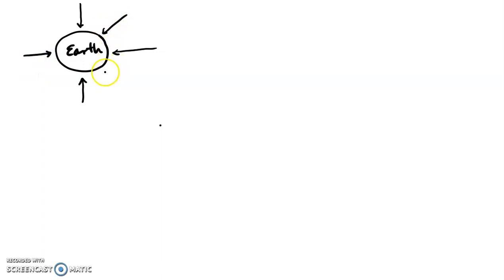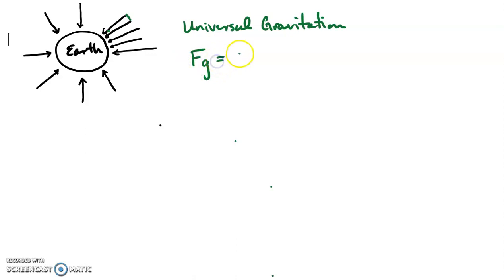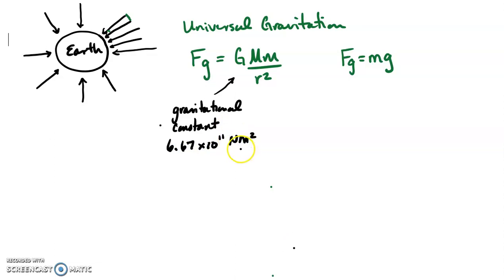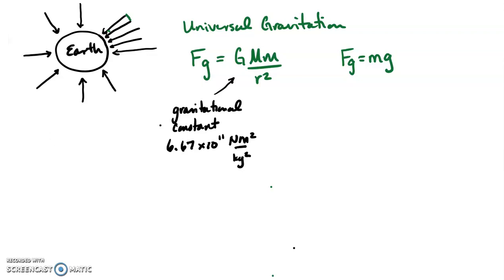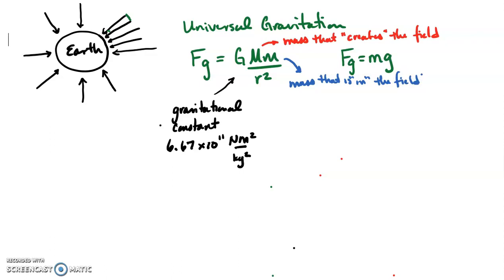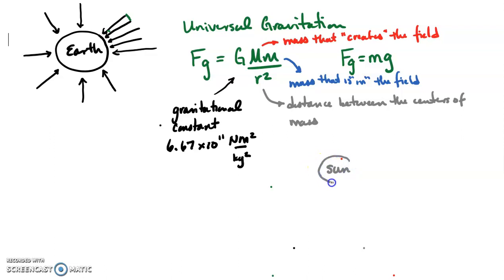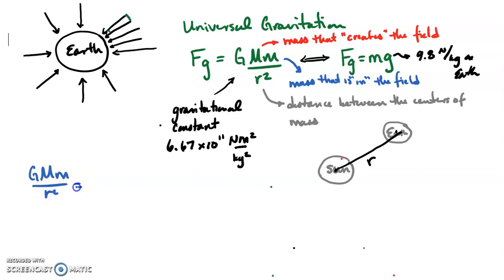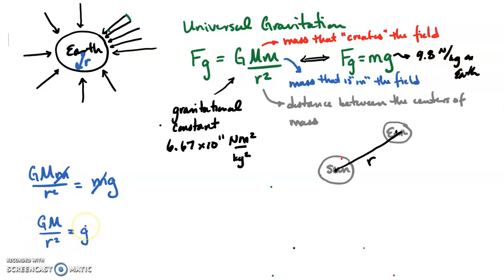Universal Gravitation Concepts